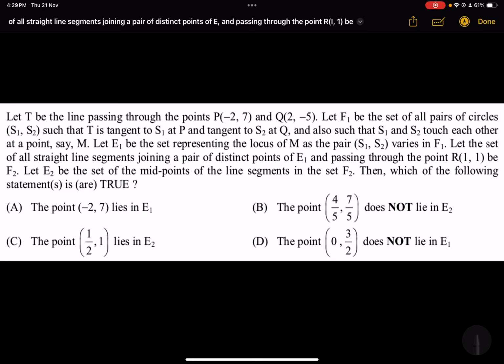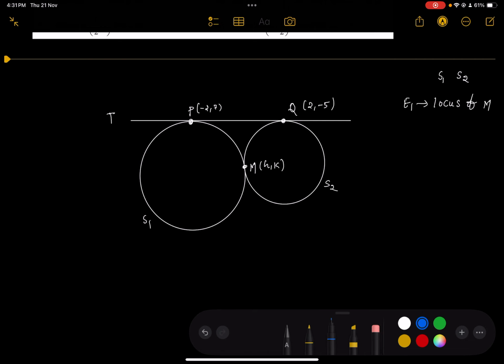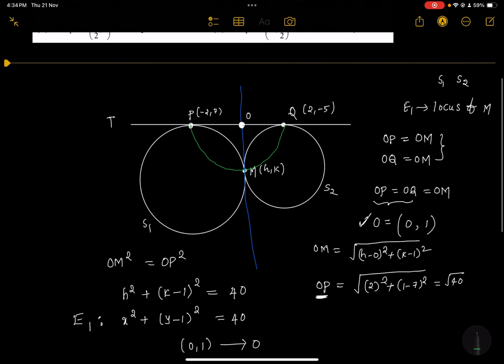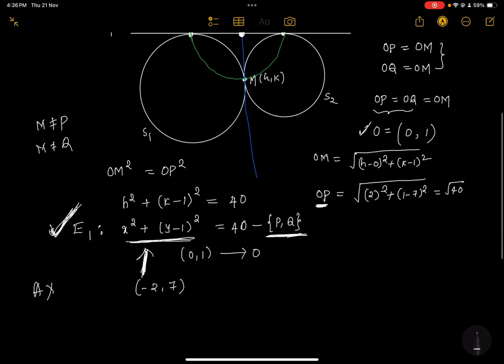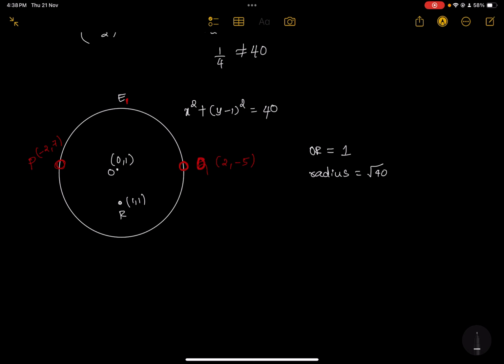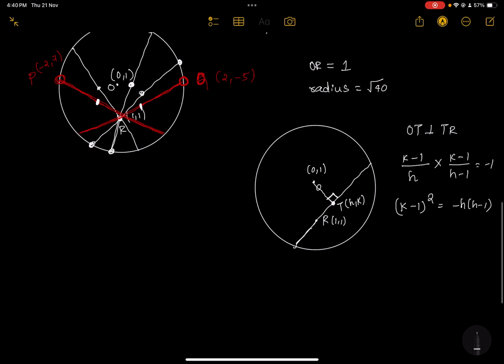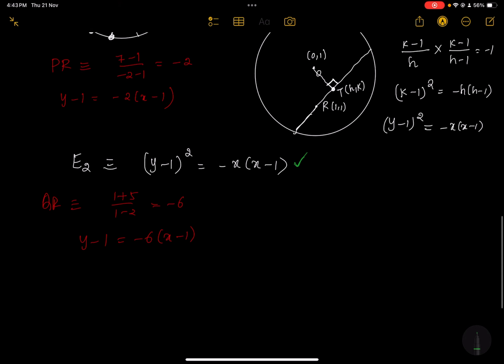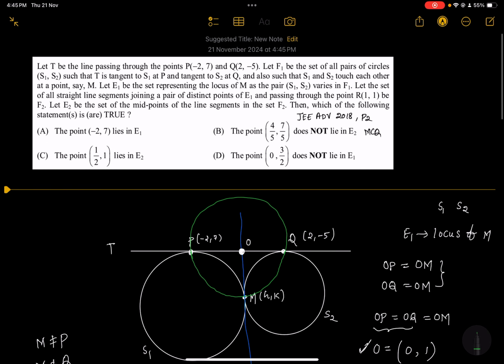JEE ADVANCED 2018 — A sneaky question